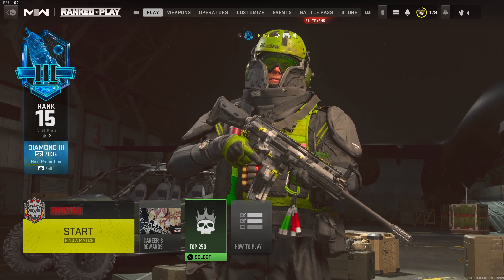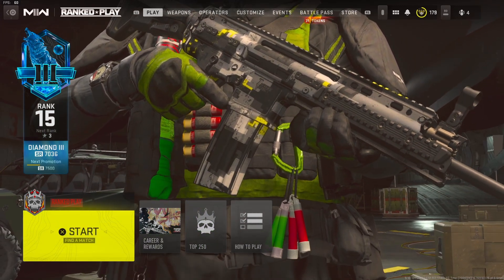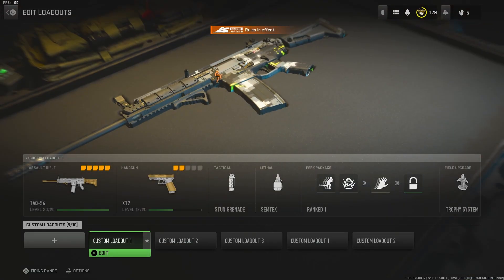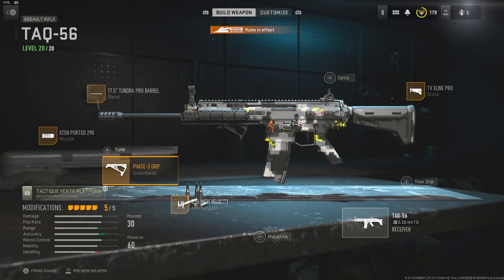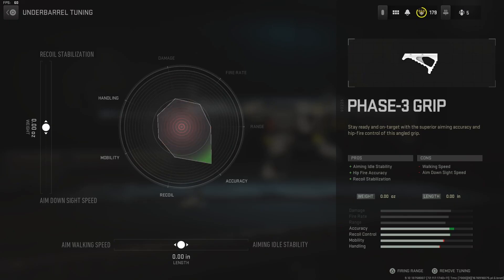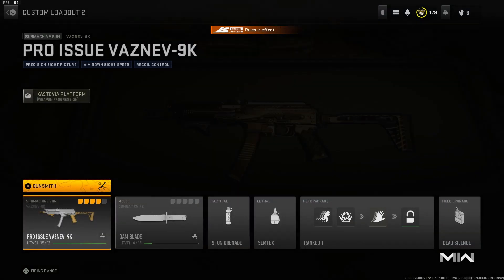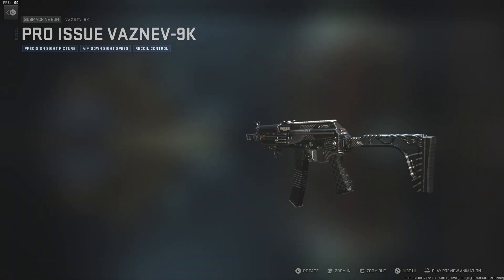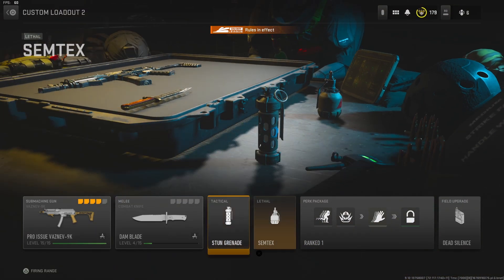These Are The Best CDL Class Setups For Ranked Play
These Are The Best CDL Class Setups Pros Use For Ranked Play